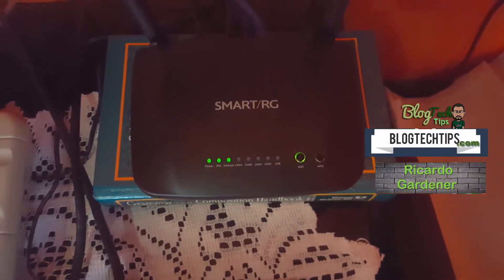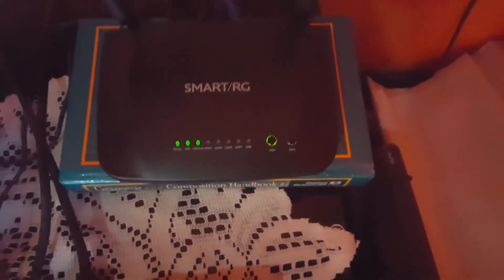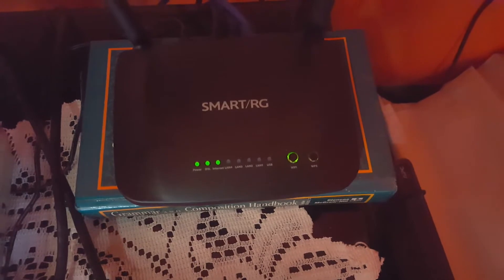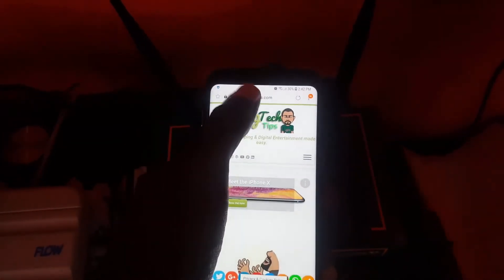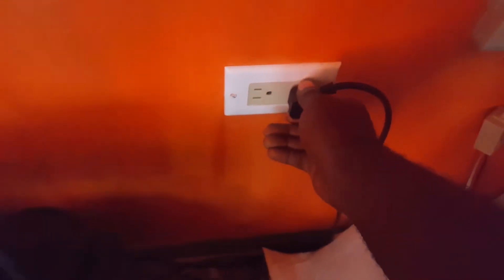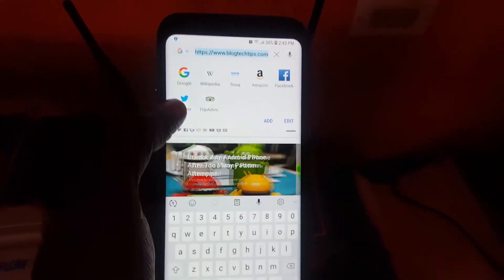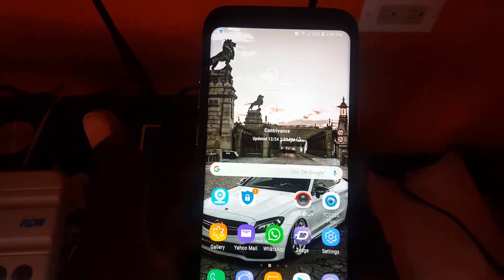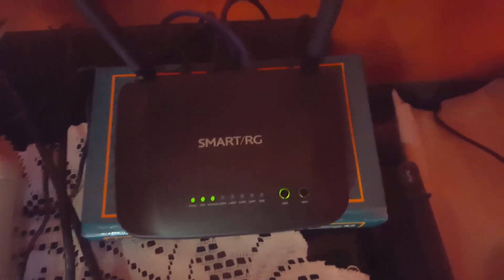How to Have WiFi or Internet during power Outage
Here is how to still have internet during power outage. Works with most internet connections especially wired broadband Internet. Have Internet/WiFi while the power is out to browse the internet on your computer,phone,Tablet or other gadgets.